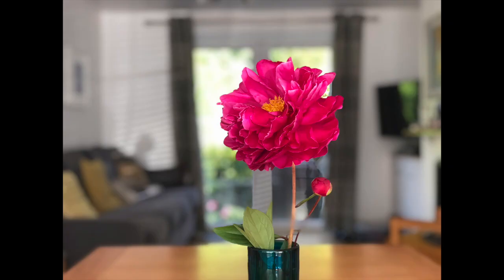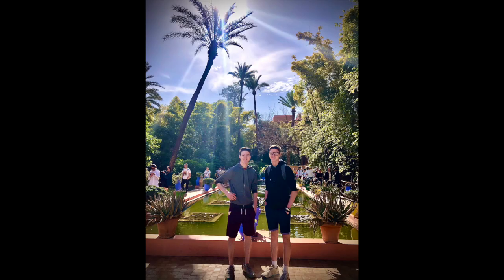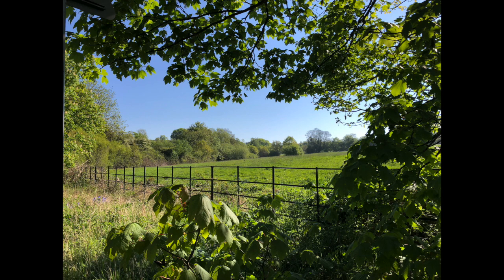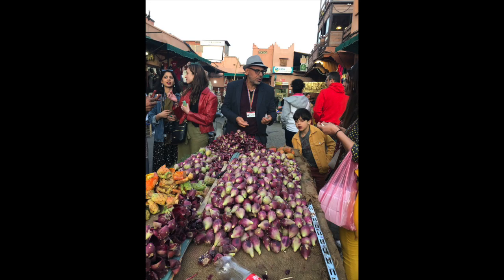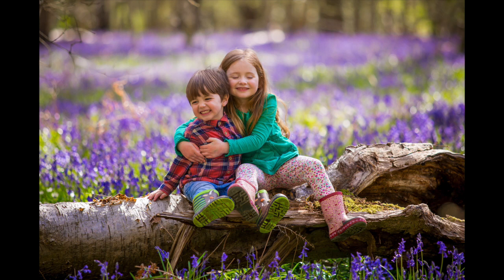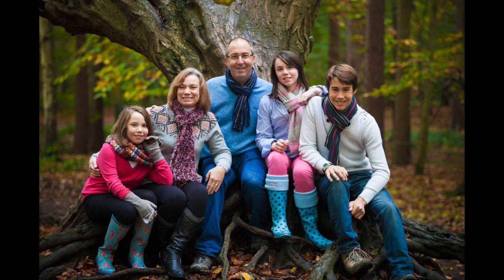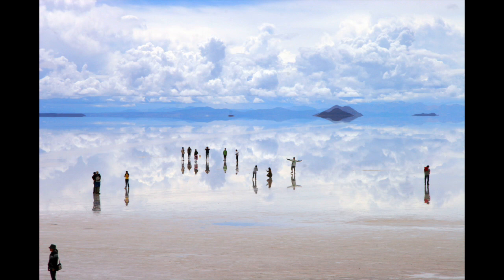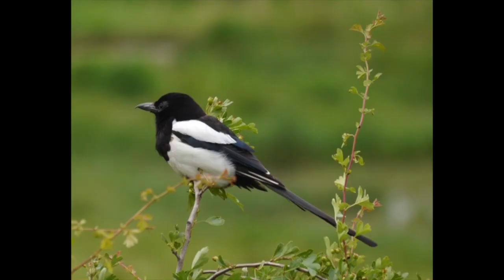June Meeting: Carmel Jane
Join local photographer and entrepreneur, Carmel Jane, as she tells how to improve our photography skills in this fun and educational video